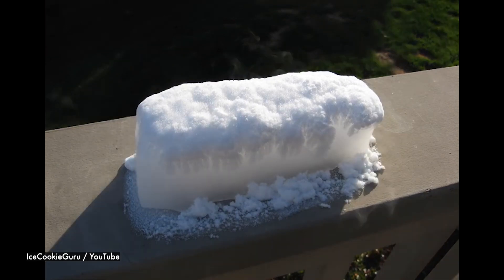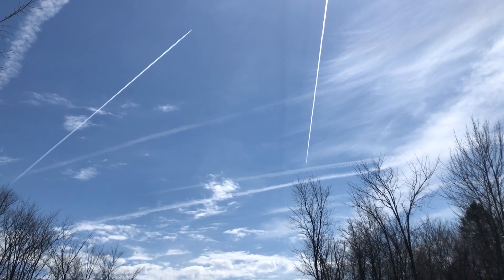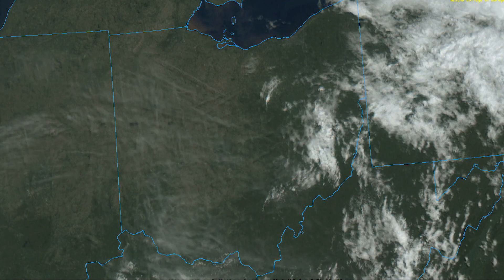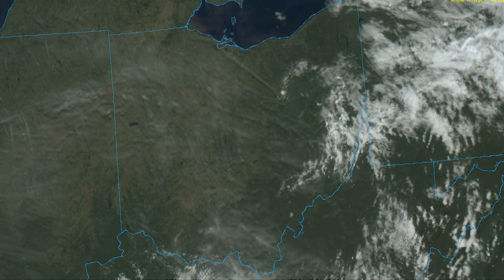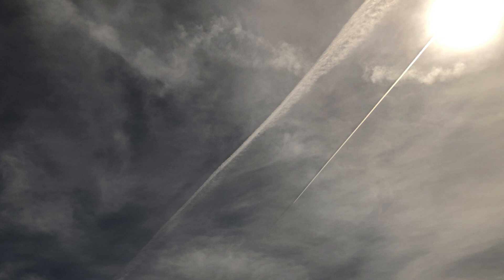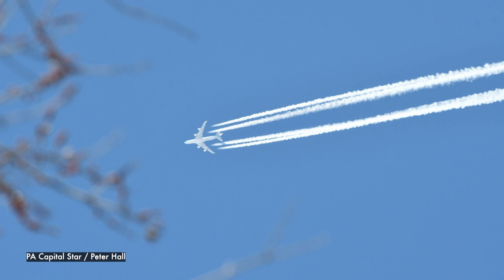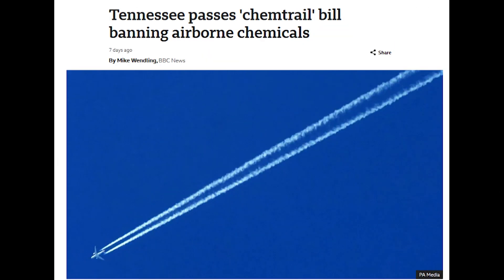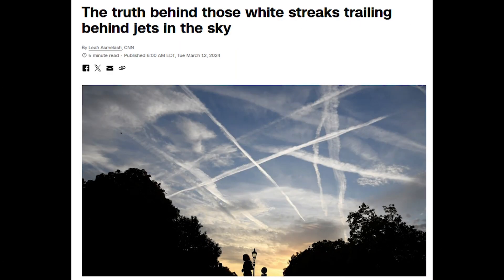WxYz April 10, 2024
The science of contrails